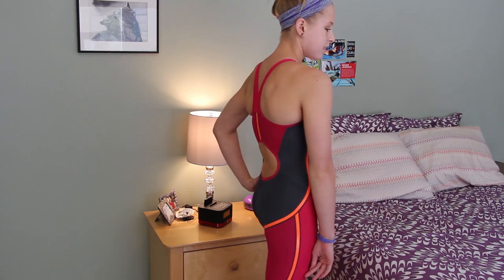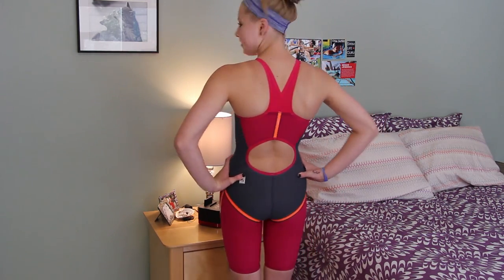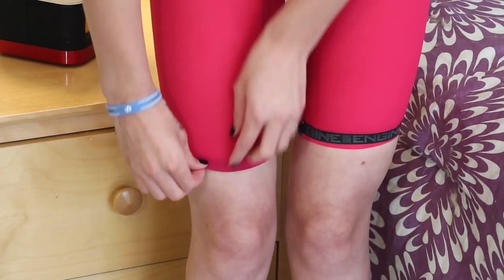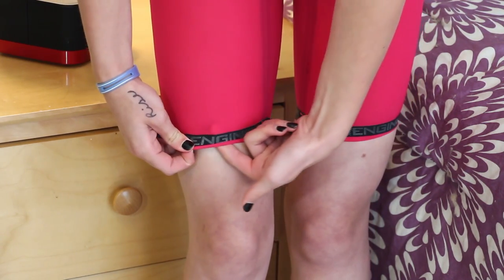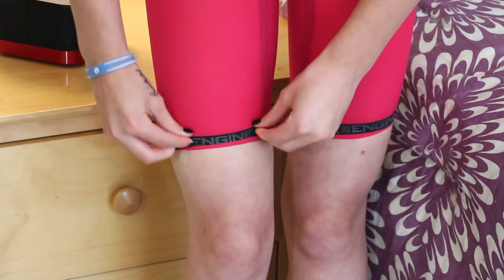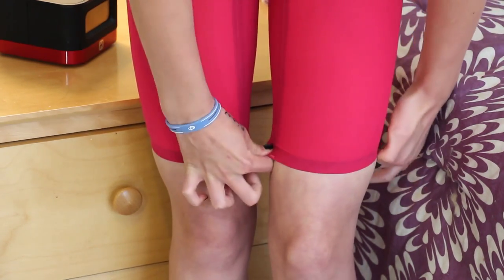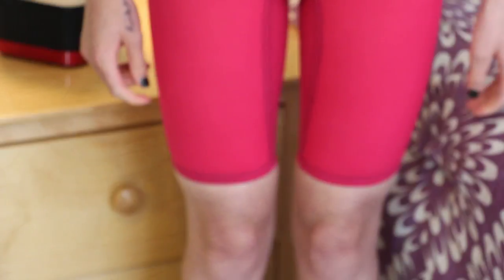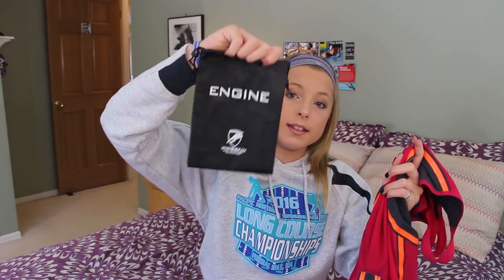ENGINE WingSkin C6 Kneeskin Review | Hot or Not?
Today's video is a hot or not on the ENGINE Wingskin C6 Kneeskin! I was so excited to do this review because I absolutely love this suit! :)

Neon Orange ORLY Polish (in Melt Your Popsicle)
On Amazon

Glide Anti-Chafing Balm:
On Amazon

~Lindsey